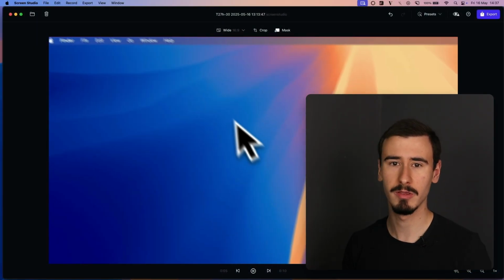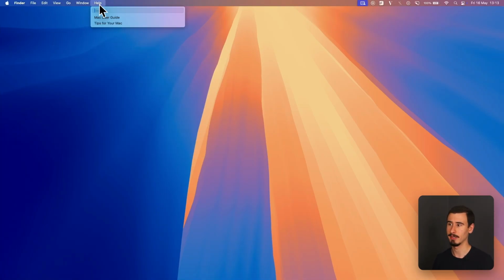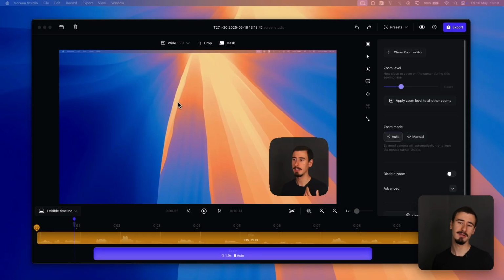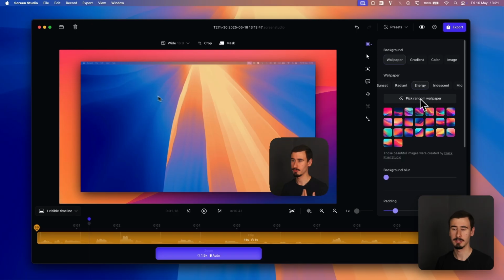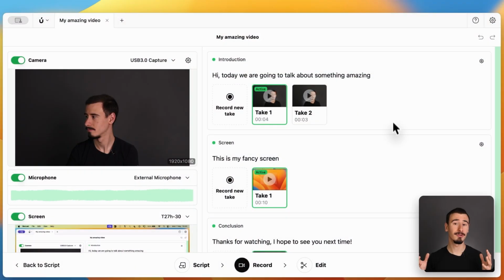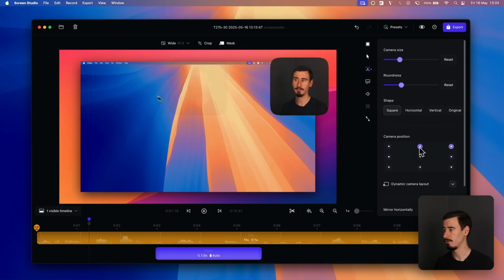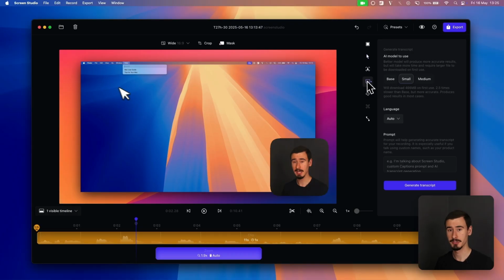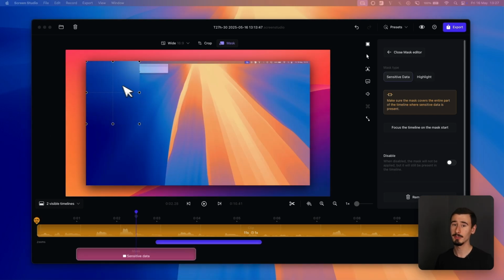Learn Screen Studio in 7 Minutes [Easy Tutorial for Beginners]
Learn how to create professional screen recordings with Screen Studio following this 7-minute tutorial. We'll dive into all the main features of Screen Studio, including recording, editing, zoom-in, cursor movements, captions, backgrounds and more.

Chapters:
00:00 Introduction
00:19 Recording
01:08 Editing
01:12 Trimming clips
01:40 Zoom-in effects
02:40 Backgrounds
03:16 Educational content
04:42 Camera & Layouts
05:28 Cursors
05:49 Captions
06:22 Mask sensitive details
06:55 Export